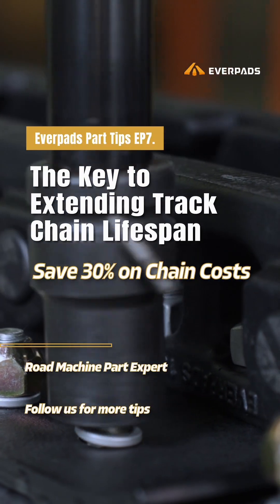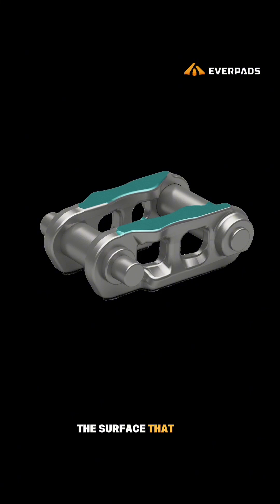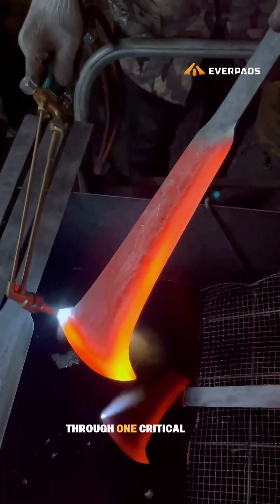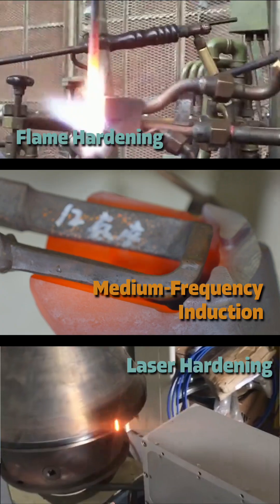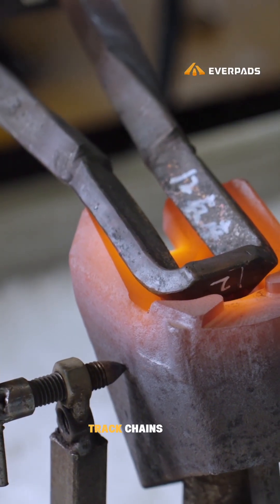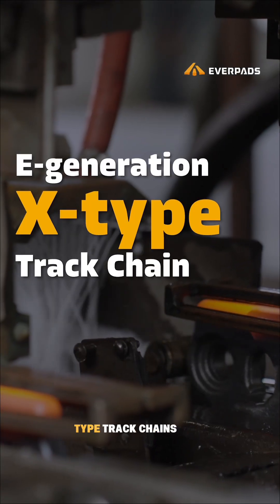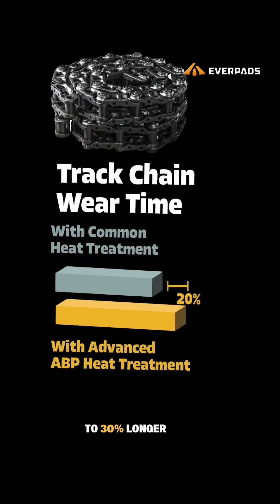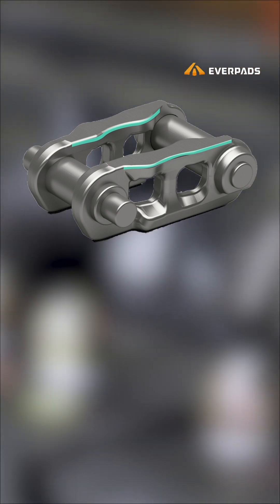Premium track chains last longer — but why? Watch to acquire insights of long-lasting track chain!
Premium track chains last longer — but why?
The secret is inside the steel heat treatment process. 🔥

It’s not magic — it’s metallurgy.

Medium frequency induction heat treatment transforms the steel’s inner grain structure,
building a harder, thicker wear-resist surface exactly where wear happens —
on the rollers and sprockets.

The result?
Up to 30% longer service life